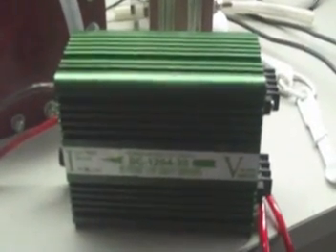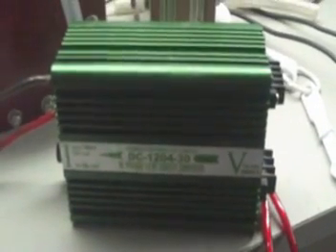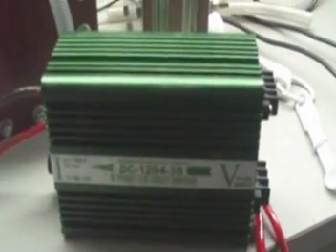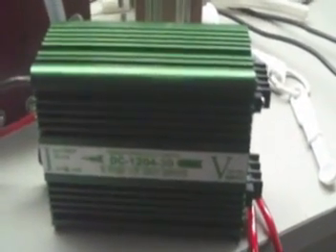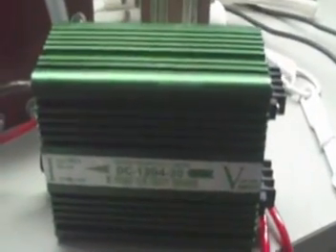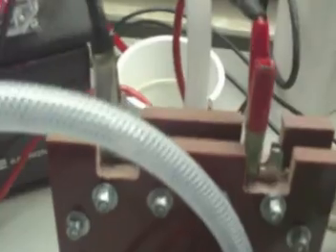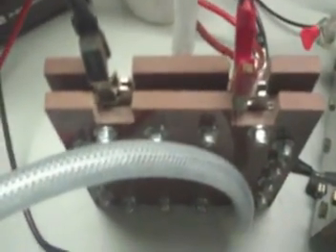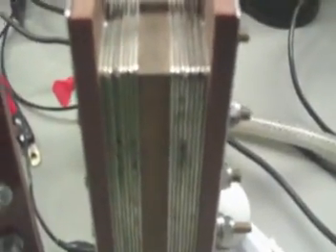SOMETHING NEW FOR HHO FUEL CELLS.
CONVERT DC INPUT VOLTAGE TO CONSTANT DC OUTPUT CURRENT WILL ALLOW CELL TO DRAW UP TO 32 AMPS,BUT ALLOW ONLY 12 AMP DRAW FROM CAR,AND REDUCES 12 VOLTS TO 3 TO 4 VOLTS AT CELL. TAKES VERY LITTLE KOH TO WORK 1/4 TSP.TO BE USED ON POS AND NEG SET UPS ONLY.